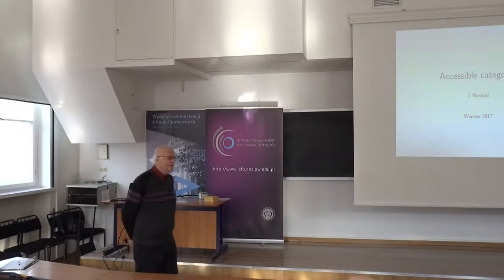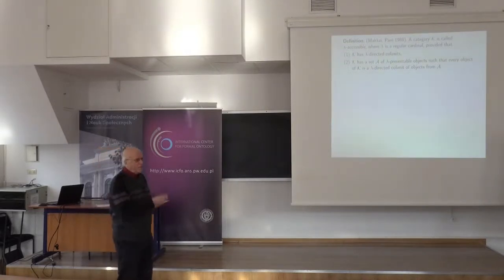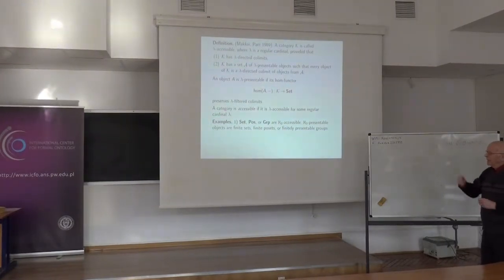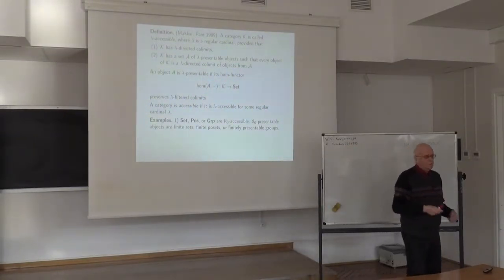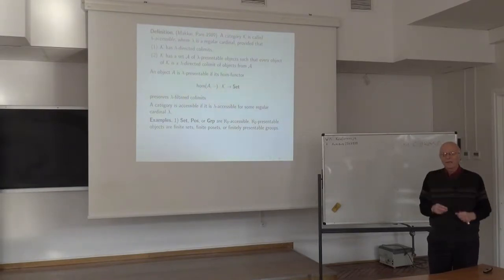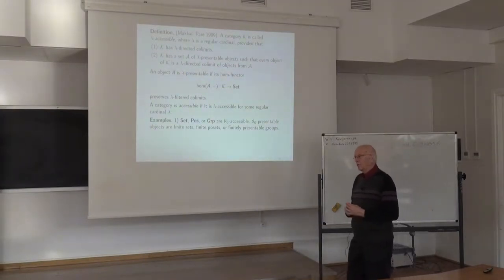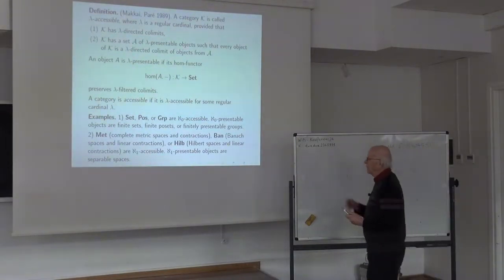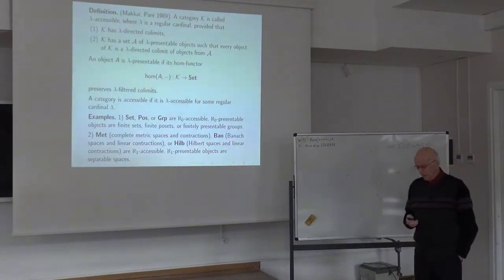Jiří Rosický: Accessible Categories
The conference "Category Theory in Physics, Mathematics and Philosophy" took place 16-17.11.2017 in Warsaw.

Jiří Rosický (Department of Mathematics and Statistics, Masaryk University): Accessible Categories

We explain the concept of an accessible category and outline its usefullness invarious areas of mathematics.

Organizers:
- International Center for Formal Ontology, Faculty of Administration and Social Sciences, Warsaw University of Technology,
- Copernicus Center for Interdisciplinary Studies,
- Center for Theoretical Physics, Polish Academy of Sciences,
- Institute of Mathematics, Academy of Sciences of the Czech Republic.